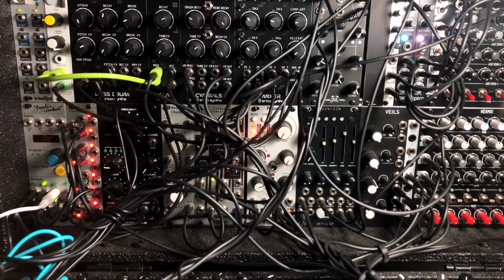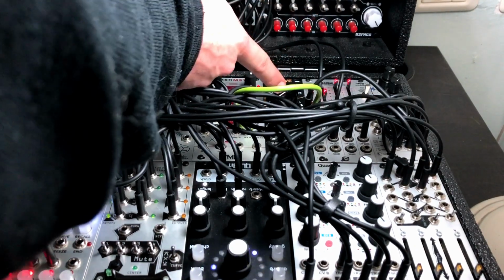How I Play - Season 1 - Part 5 - Acid, Cursus and Pitch CV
Each of the Videos in this series focuses on a different part of the rack, and explain how things are patched and how patching them that way, helps me improvise and play more naturally.